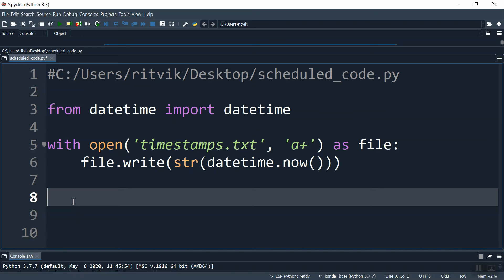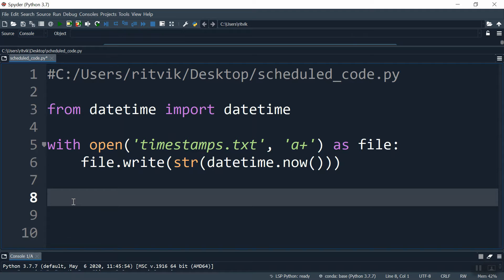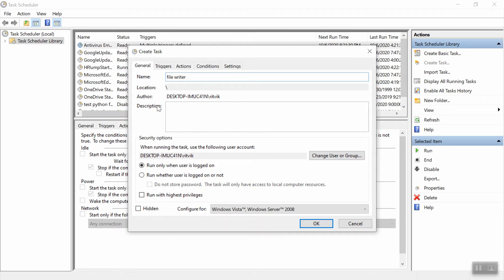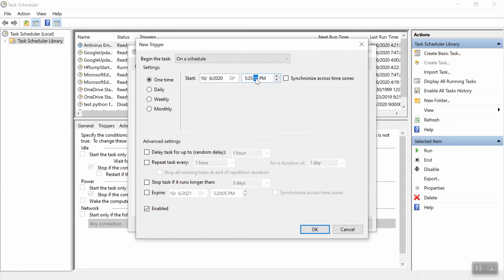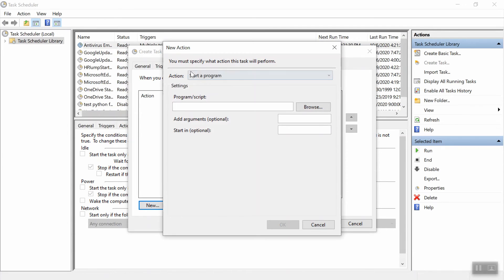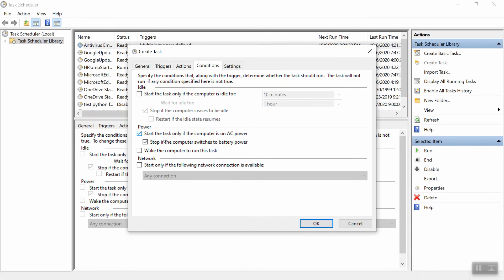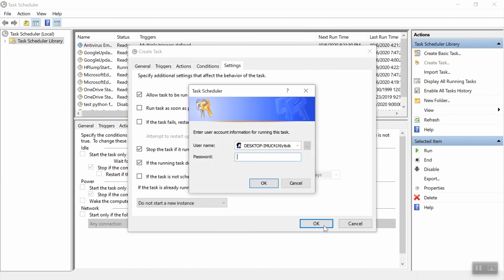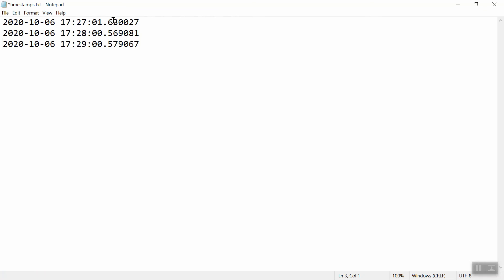Schedule Python Tasks (in Windows) : Data Science Code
How do you get your python code to run every hour, day, week, month ?